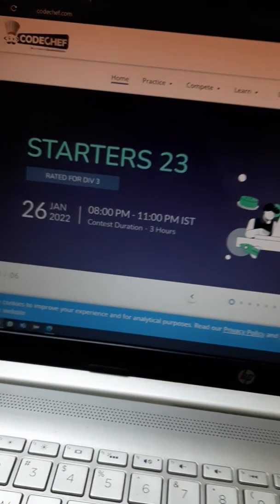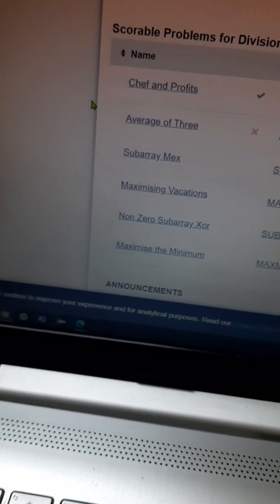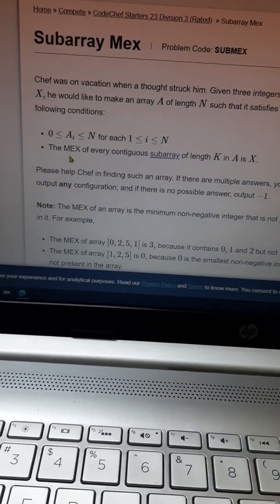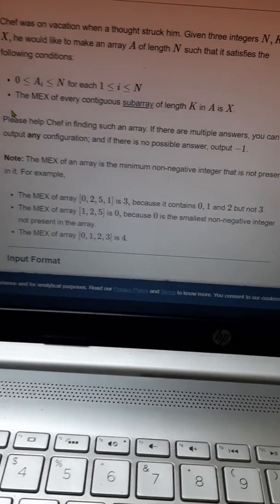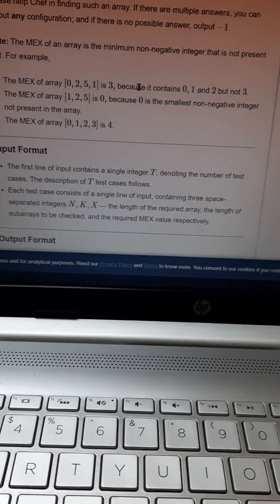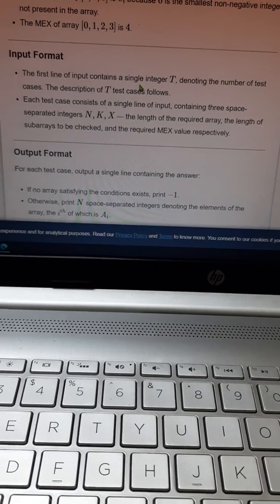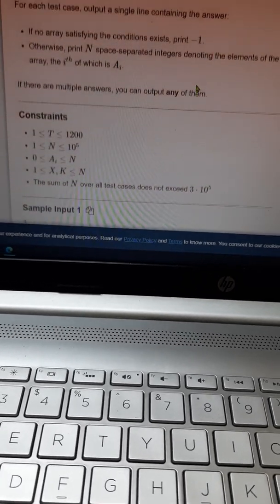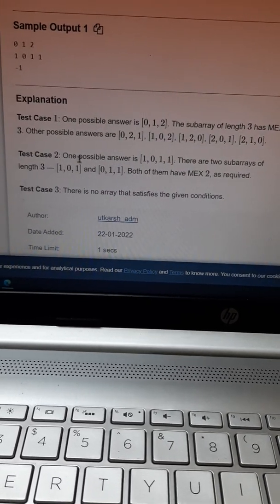subarray mex codechef starters solution 2022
thank youu...